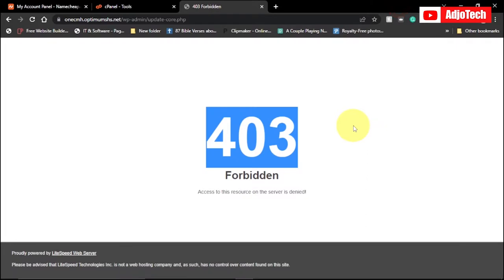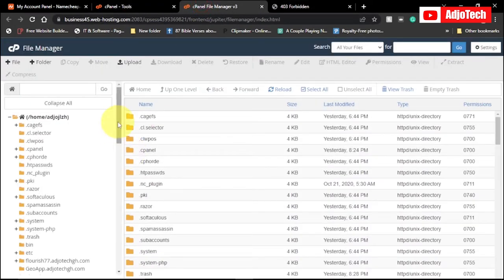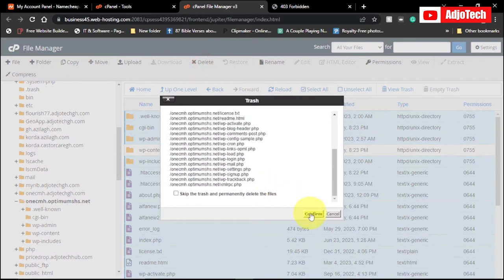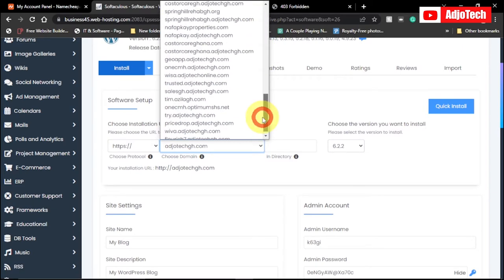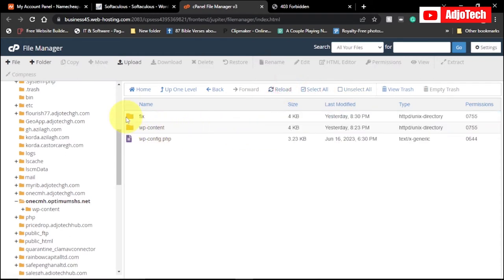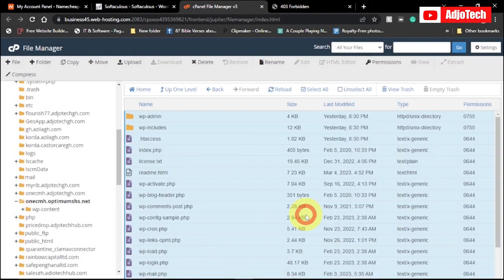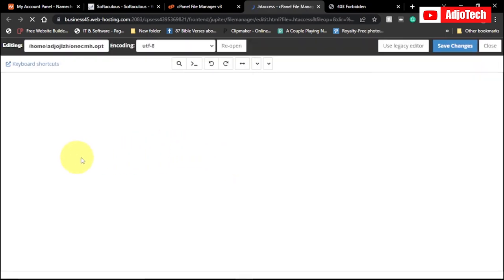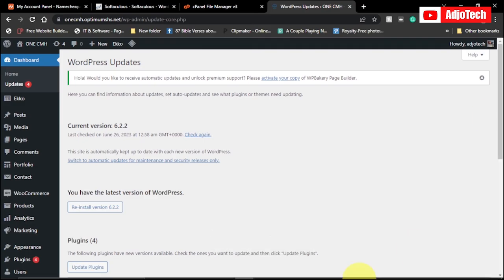How to fix 403 FORBIDDEN ERROR on your WordPress Website Permanently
In this video tutorial, I will be teaching how to fix 403 FORBIDDEN ERROR on your WordPress Website Permanently. adjotech #403

Default htacess code:
# BEGIN WordPress

RewriteEngine On
RewriteRule .* - [E=HTTP_AUTHORIZATION:%{HTTP:Authorization}]
RewriteBase /
RewriteRule ^index\.php$ - [L]
RewriteRule . /index.php [L]

# END WordPress

403 forbidden
403 forbidden error
403 forbidden error fix
403 forbidden error website
403 forbidden error website in hindi
403 forbidden wordpress wp-admin
how to fix 403 forbidden error in wordpress
how to fix the 403 forbidden error in wordpress
wordpress 403
wordpress 403 - forbidden access is denied
wordpress 403 forbidden
wordpress 403 forbidden error
wordpress 403 forbidden error page